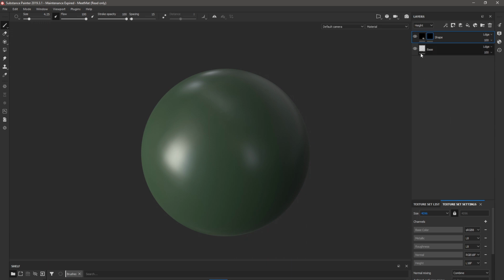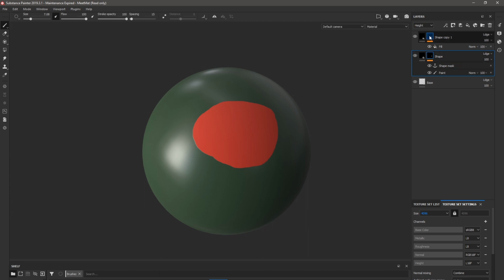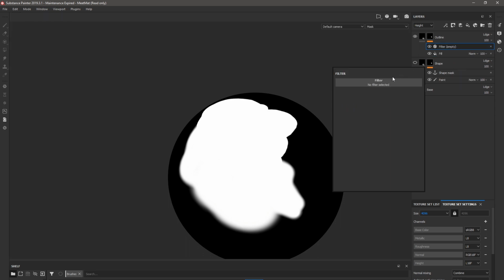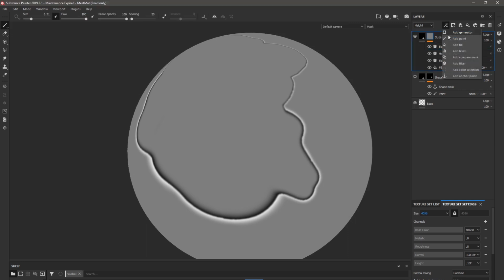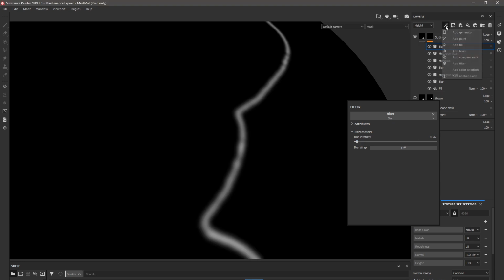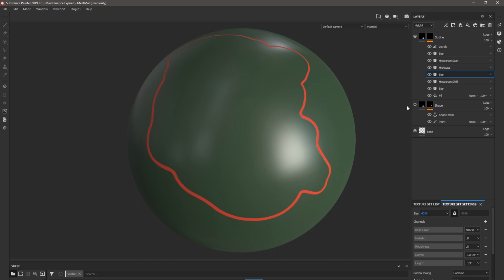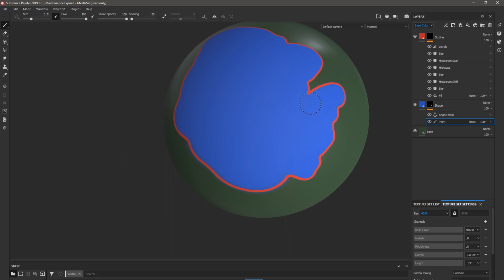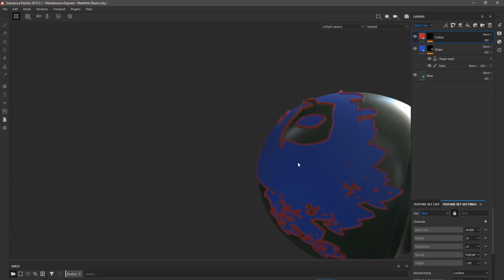Substance Painter AUTO Brush Stroke Outline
UPDATE: Substance Painter now has an actual outline filter that does just this but simpler :)